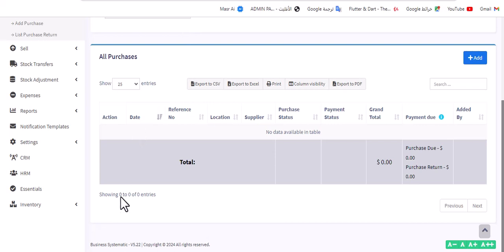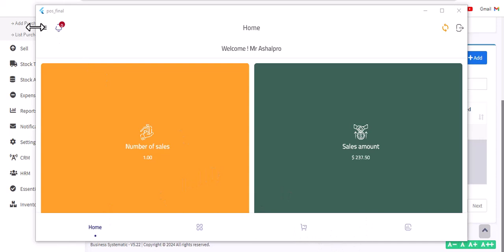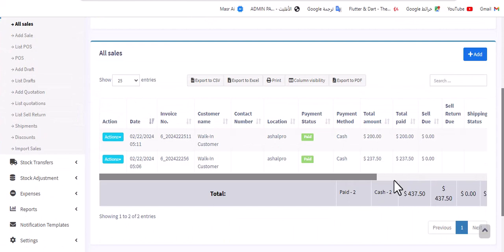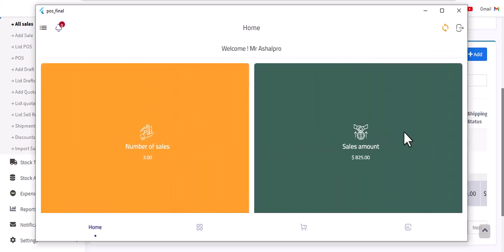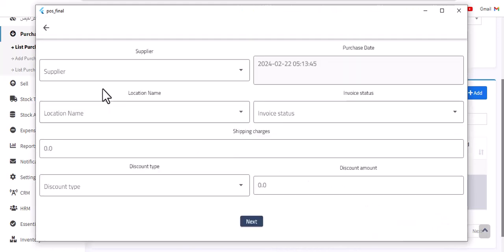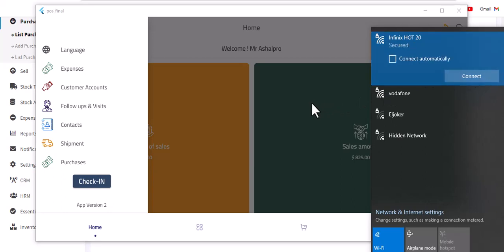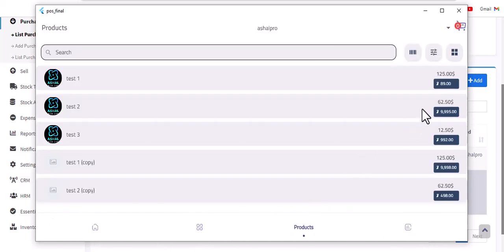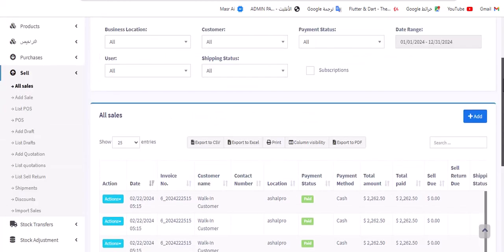desktop application for ultimatepos